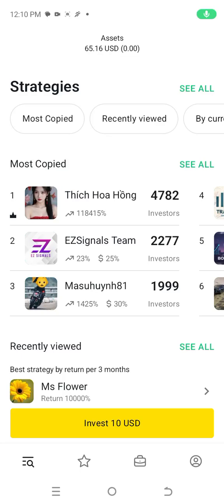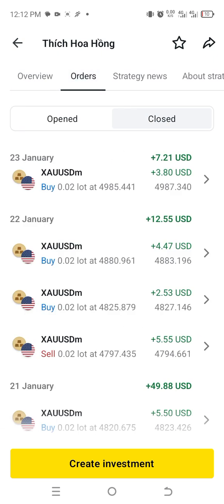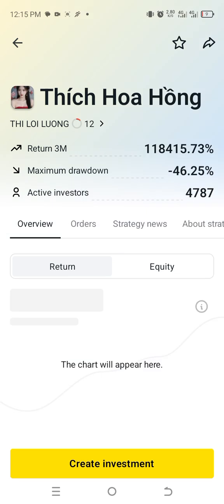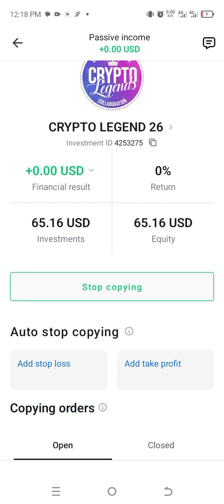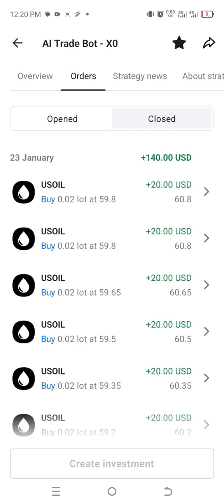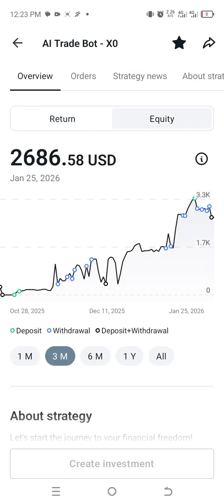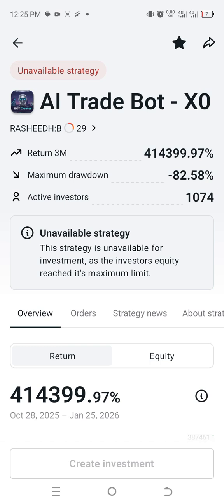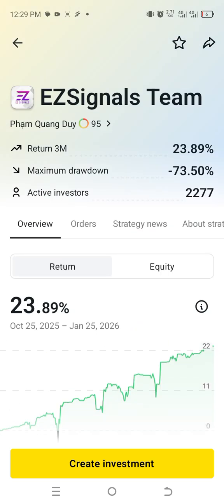Part 4 of how to Copy trade on Exness ( tested)